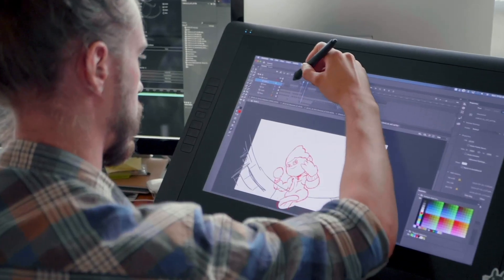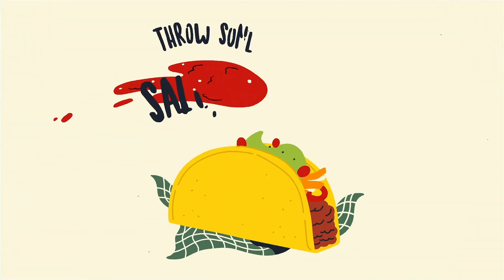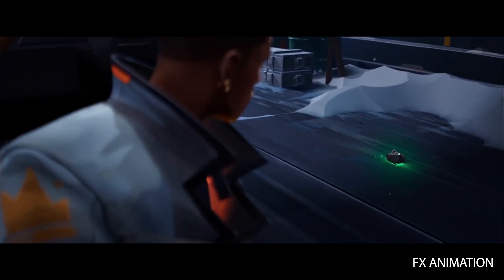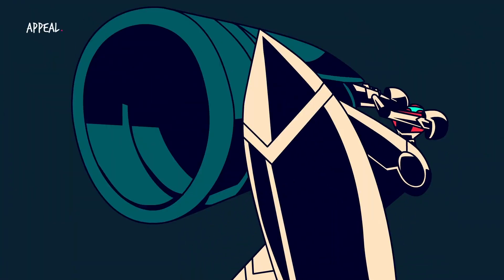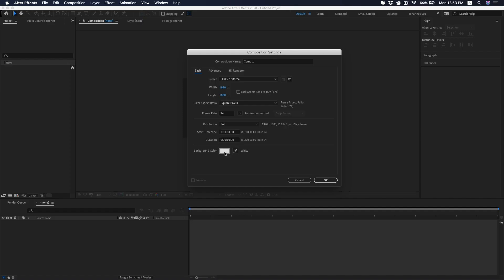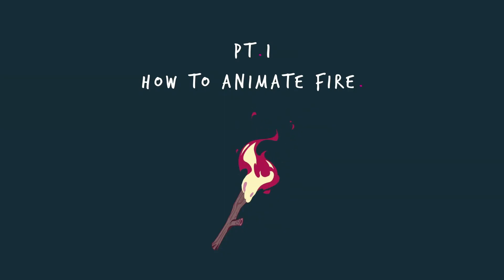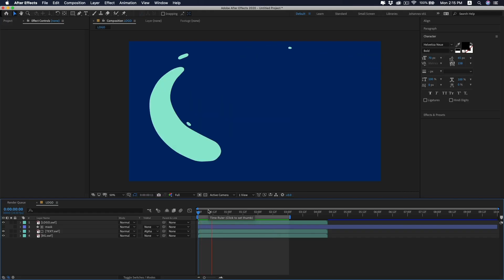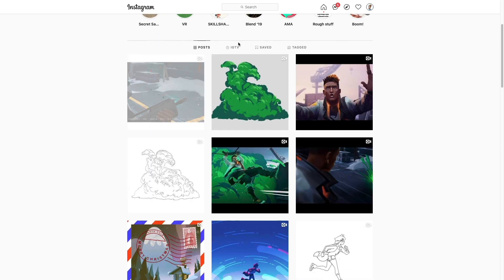AEJuice Frame by Frame Animation Course